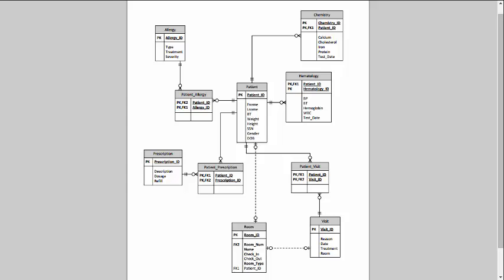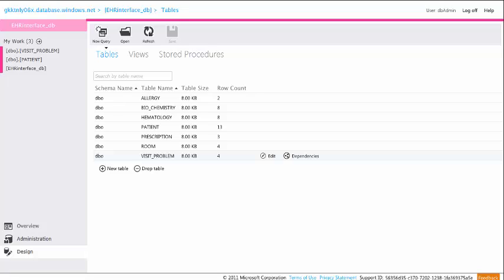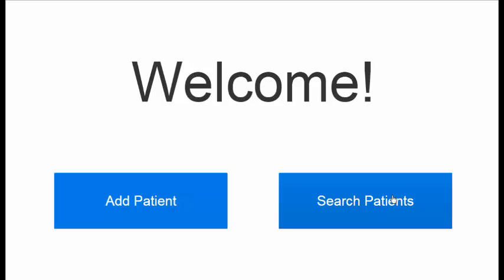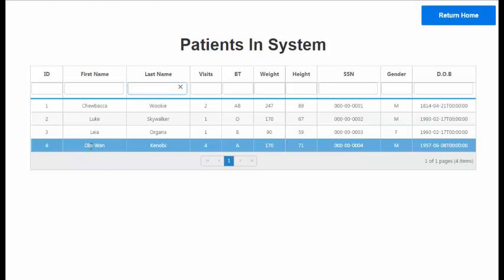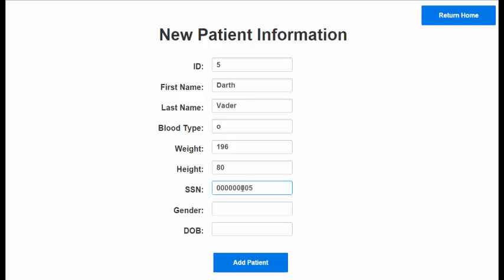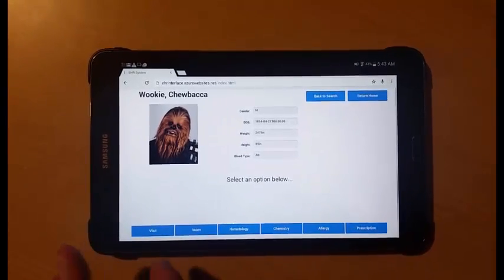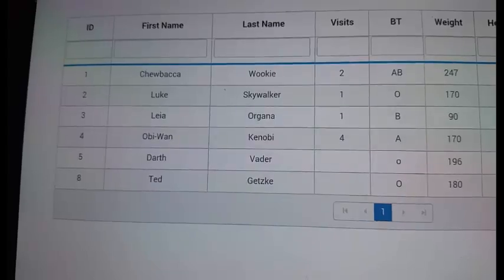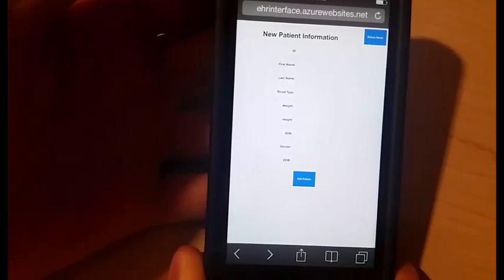IT440 Orange Team EHR Interface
IT440 Fall 2014
Dr.Azarbod

This is our submission for the EHR Interface.
William Ahern
Ted Getzke
Cameron Gray
Dylan O'Rourke
Kate Sram